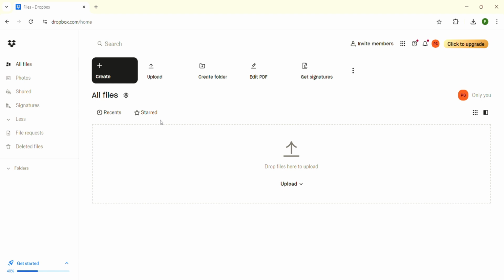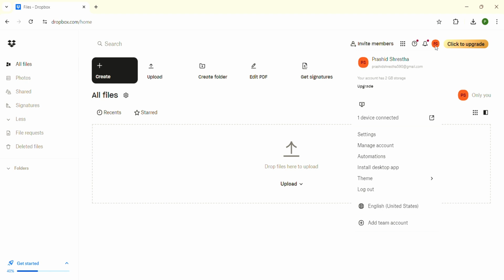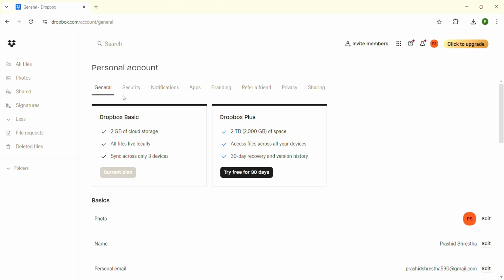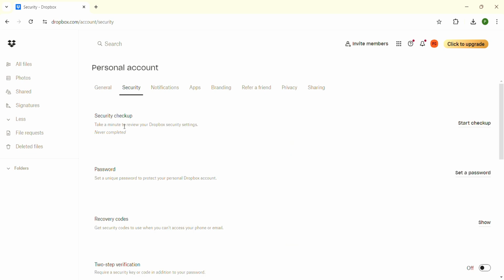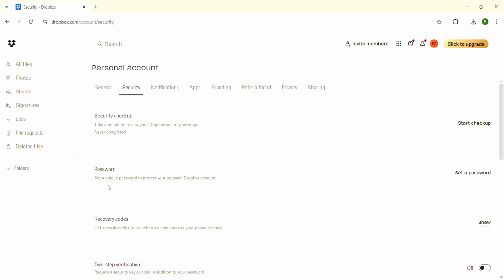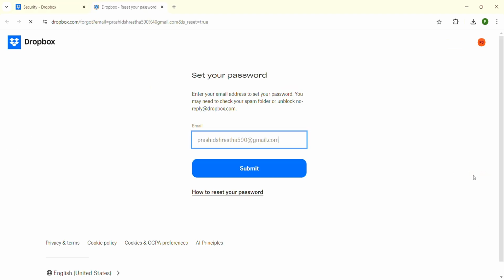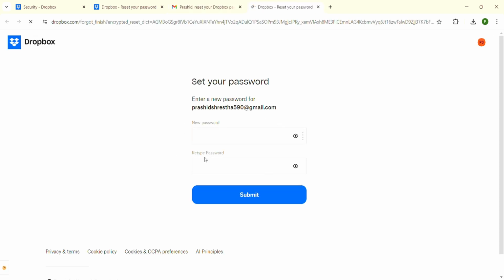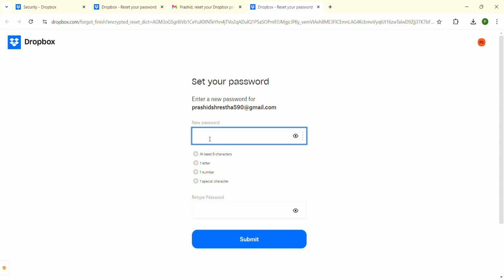How to Change Dropbox Password (2024) | Edit Dropbox Password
Secure your Dropbox account by changing your password regularly. Follow our tutorial to update your Dropbox password and enhance your account security.